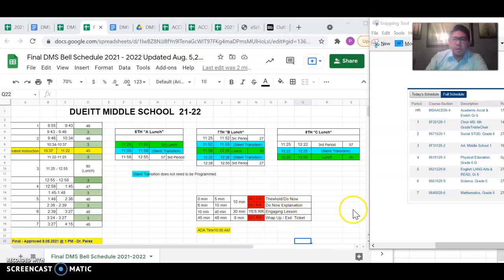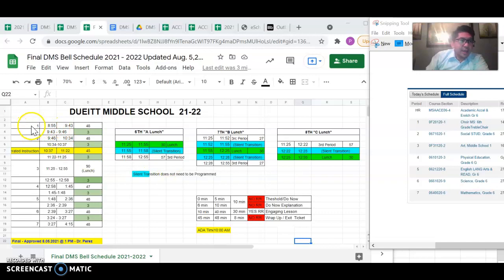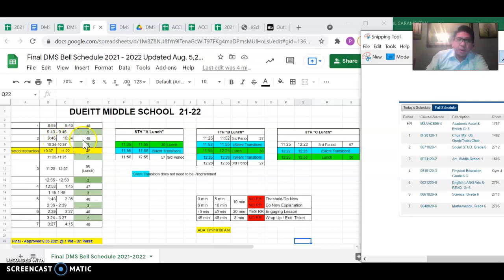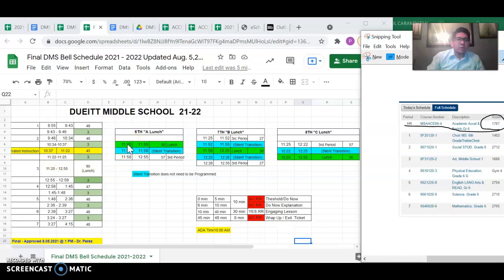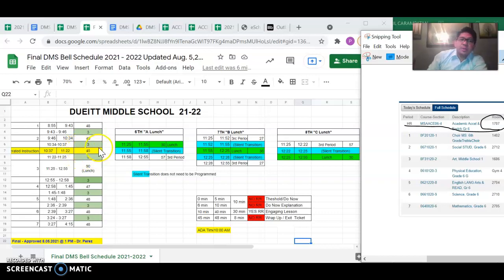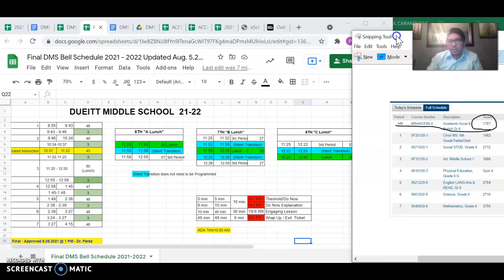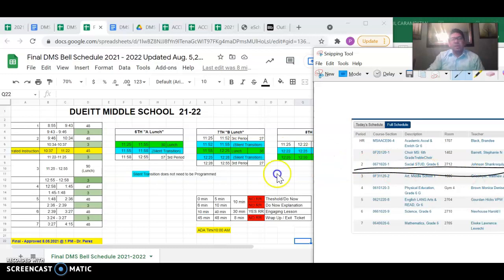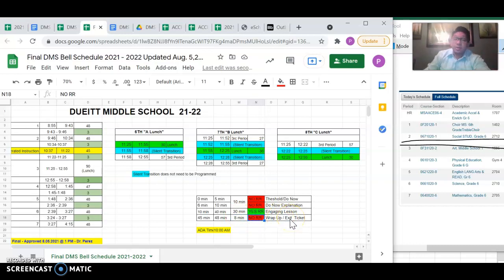DMS Bell Schedule